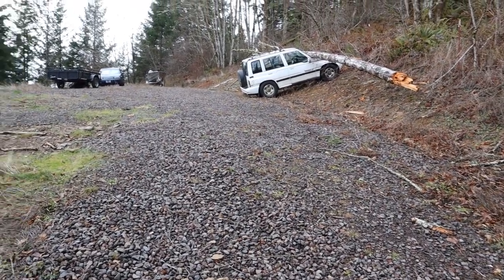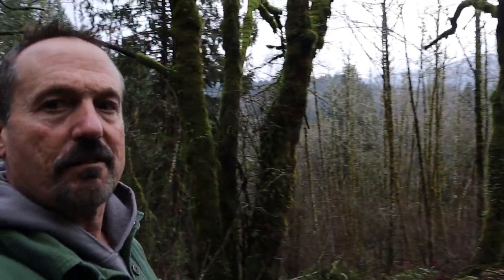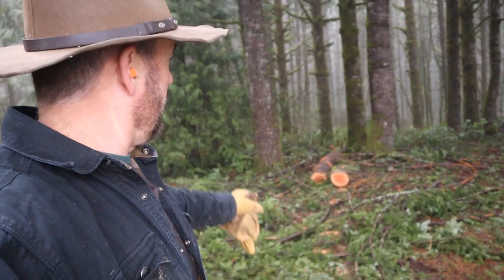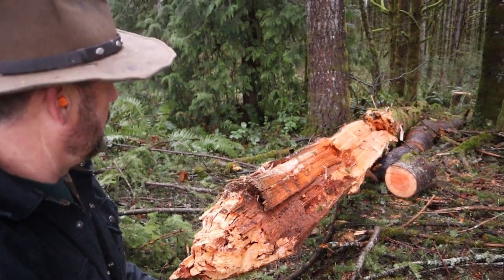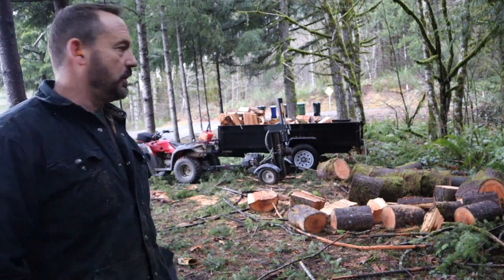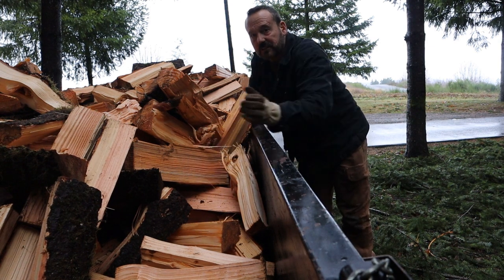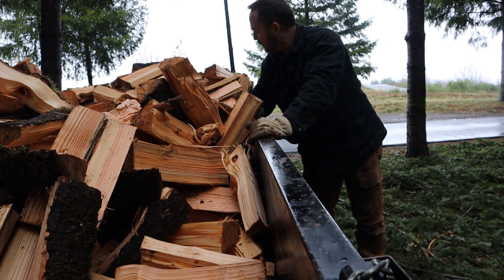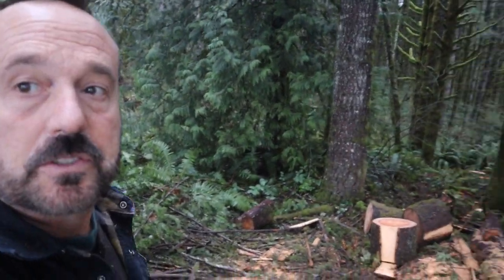Winter Storm chooses for me which trees will be next years firewood.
We had a freezing rain storm, coupled with high winds.   It took down at least 15 trees.  I will try to access all of these and add them to our firewood pile before they rot over time.   Winter storms often bring down a lot of trees, usually they weeker ones.   This natural selection helps produce a healthy forest.  It also keeps us safer by taking down week trees while we are inside staying out of the storm